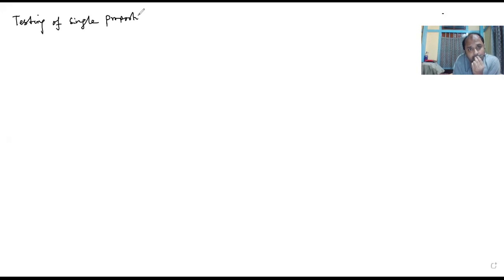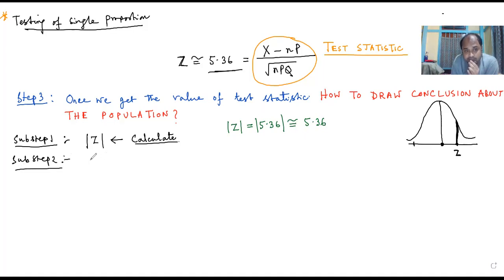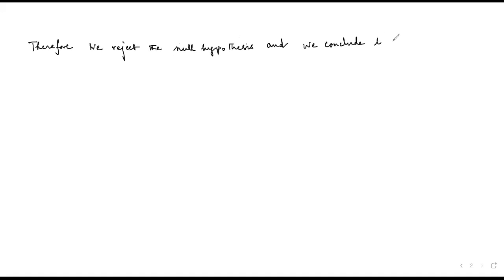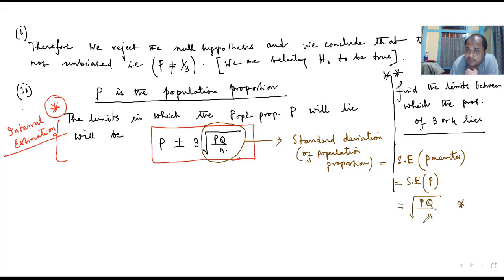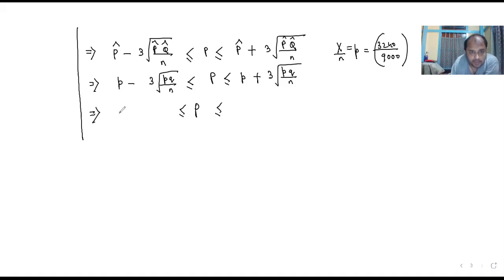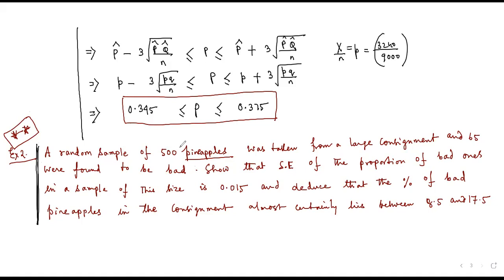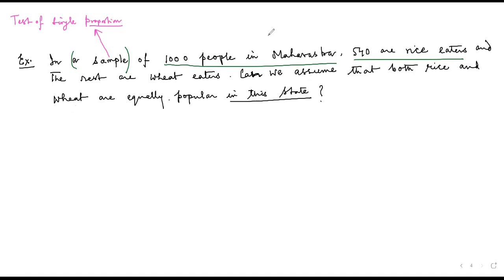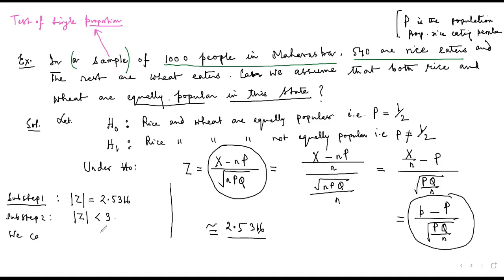Introduction to Hypothesis Testing (Part 2)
Problems discussion (Test of single proportion)